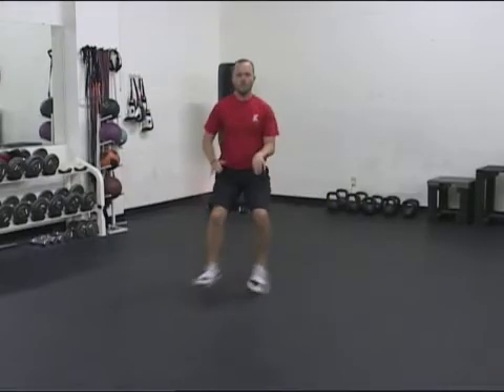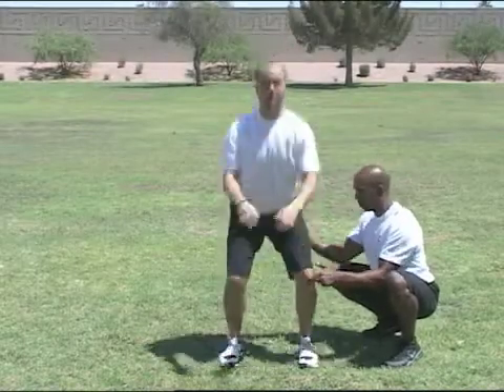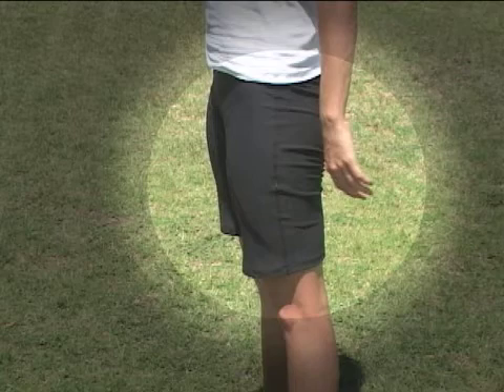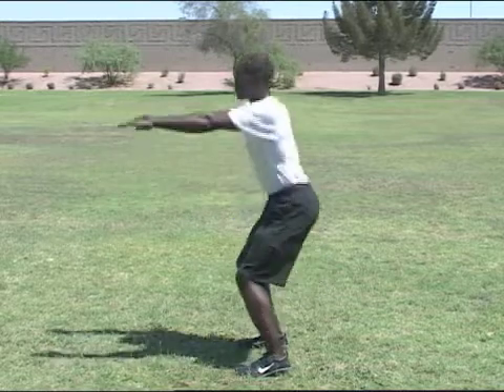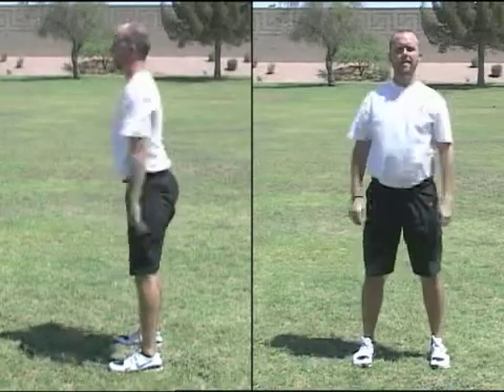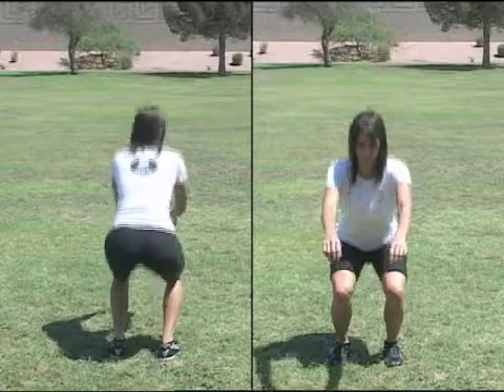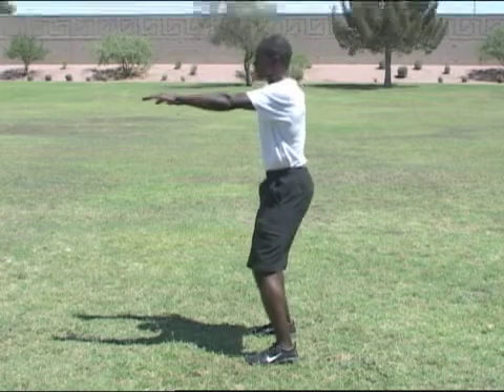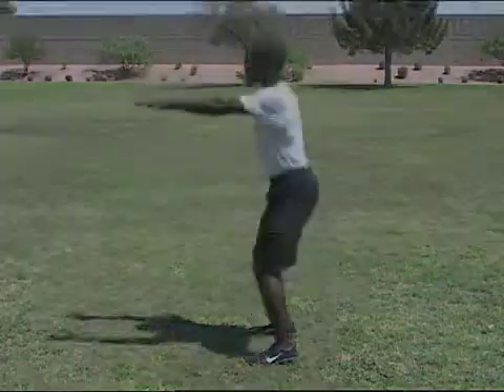Z Health Perfomance Solutions Femur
A quick preview of the femur bone rhythm section on the S-Phase DVD